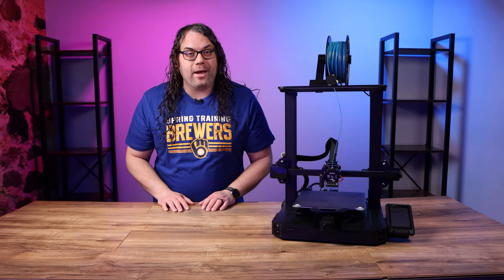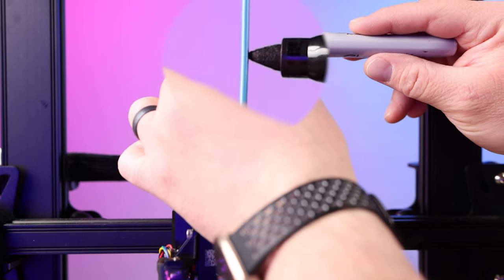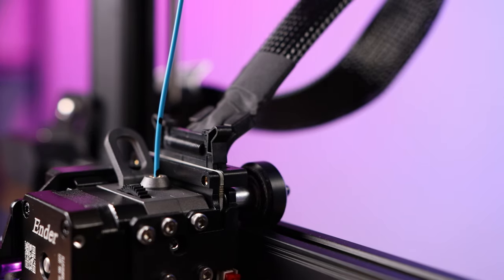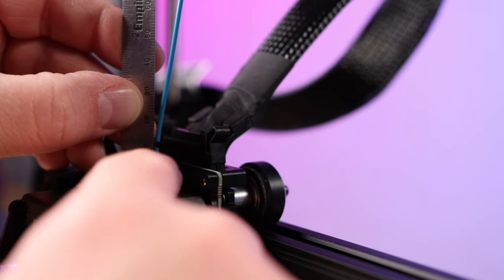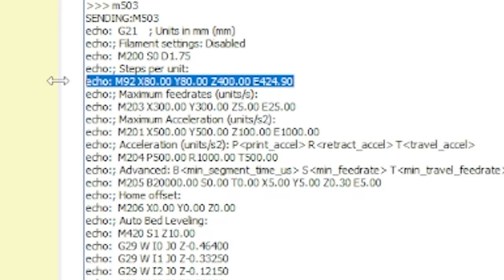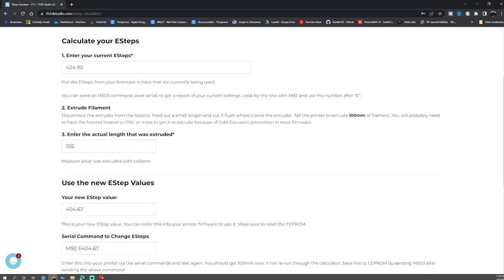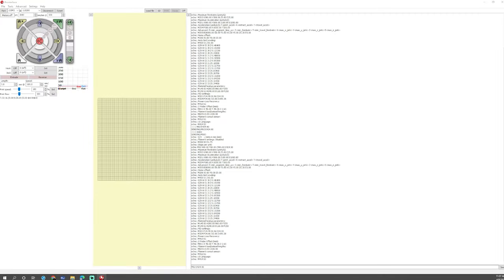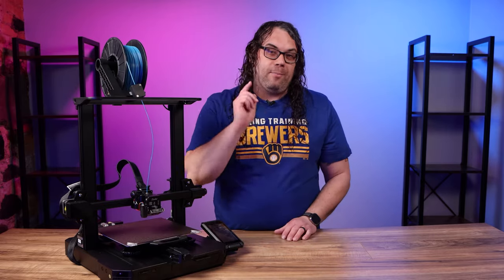How TO Calibrate The Esteps On A Direct Drive Extruder The EASY Way!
Today I show you how to calibrate the Esteps on a Direct Drive Extruder! This is one of the first things you should check on your journey of calibrating your 3d printer!

3D Printing Filament
3D Printing Tools